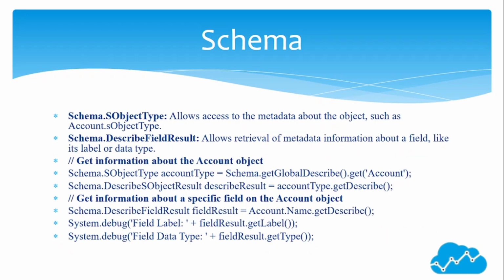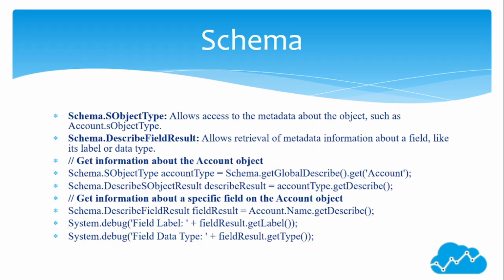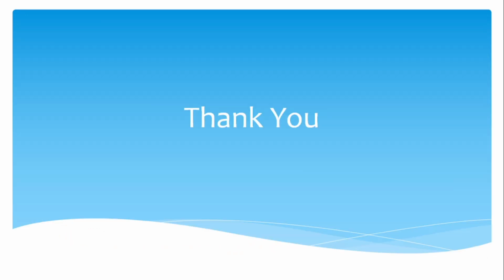Day 28 Schema in Salesforce || Salesforce Network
Hello Everyone,

In this video we are going to see how to create Schema in Salesforce.

Schema in Salesforce || Salesforce Network